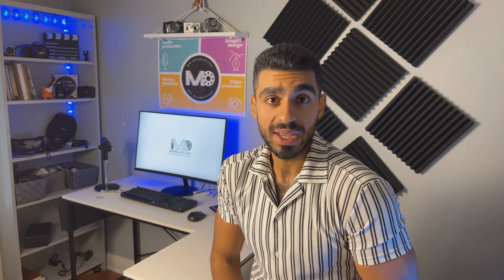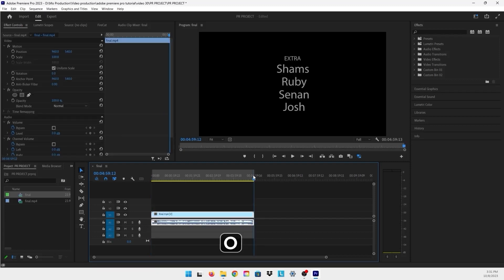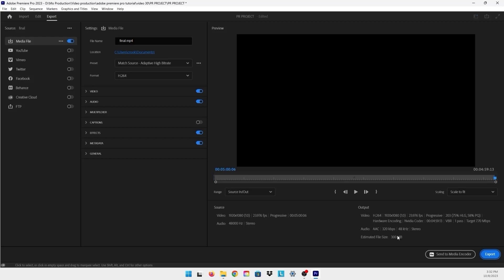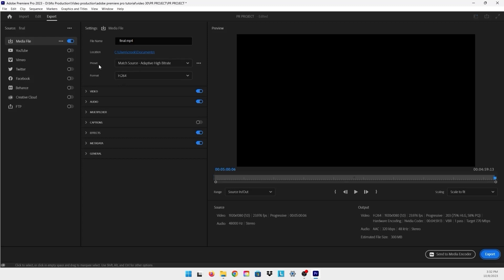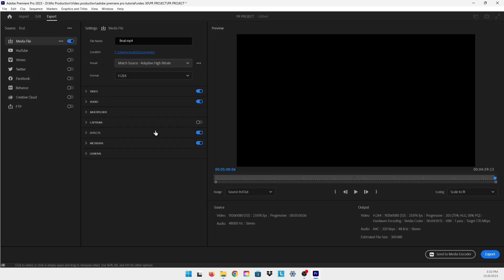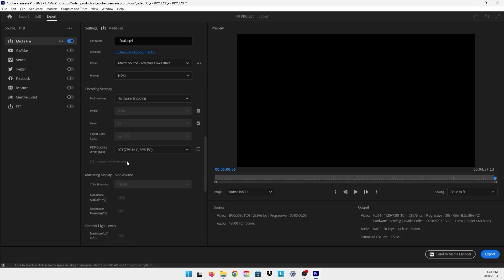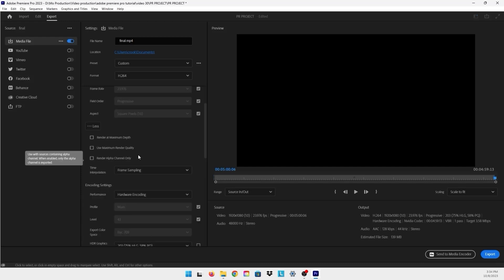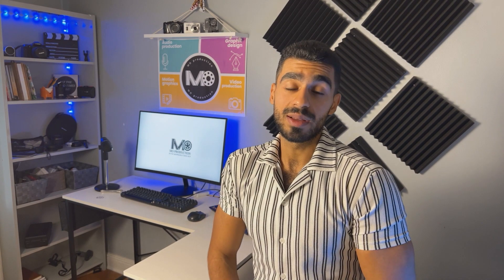Video Compression: Reducing File Size with Adobe Premiere Pro!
In this video, we're going to unlock the magic of reducing video file sizes using Adobe Premiere Pro. Whether you're a content creator, a filmmaker, or a video enthusiast, understanding compression can make your workflow smoother and your content more accessible.